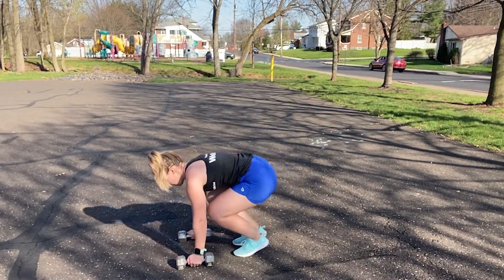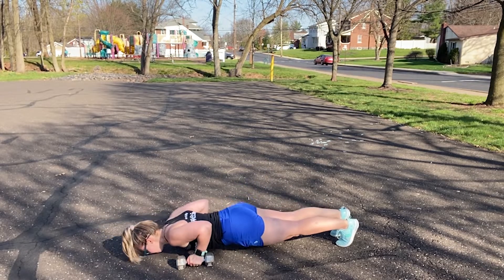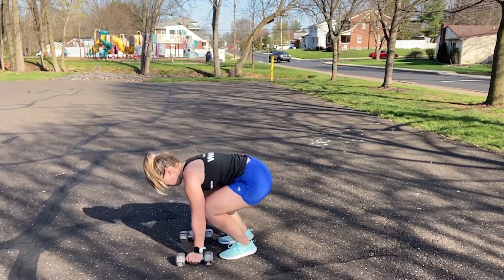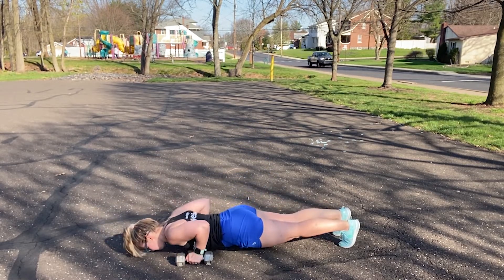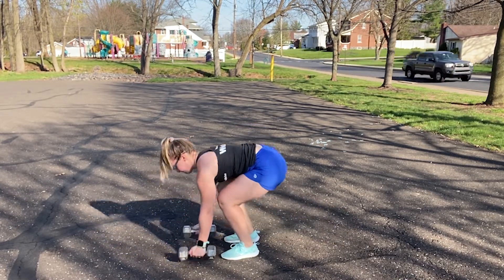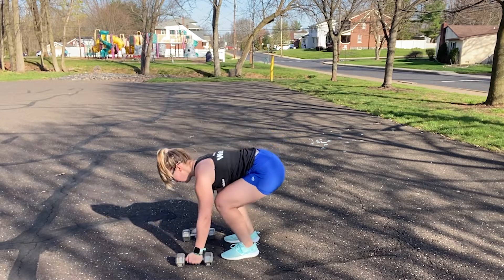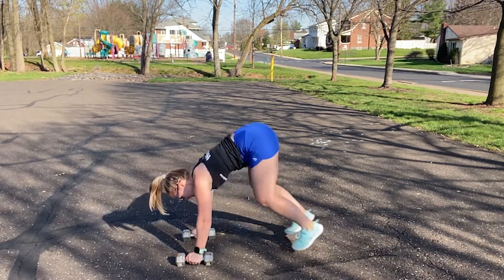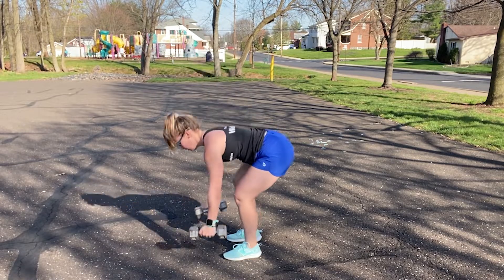Dumbbell Burpee - How To workout | With the WeStrive App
Learn how to do the Dumbbell Burpee with the WeStrive Team